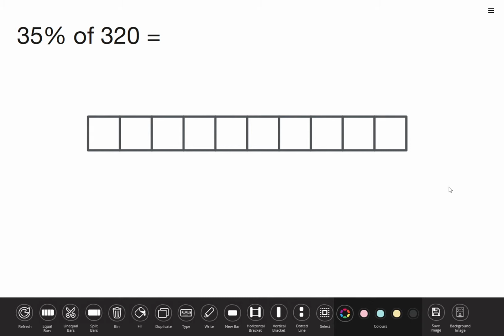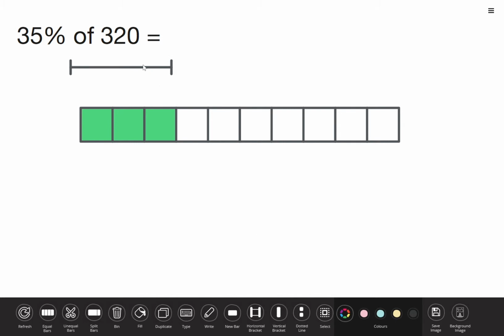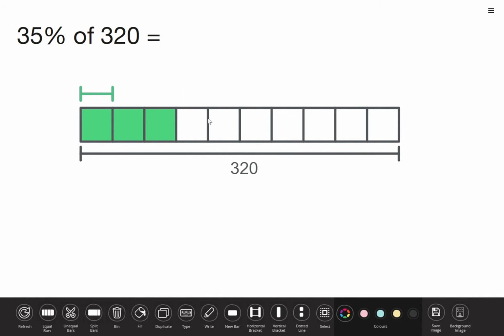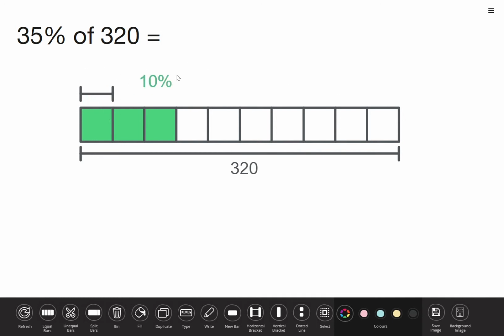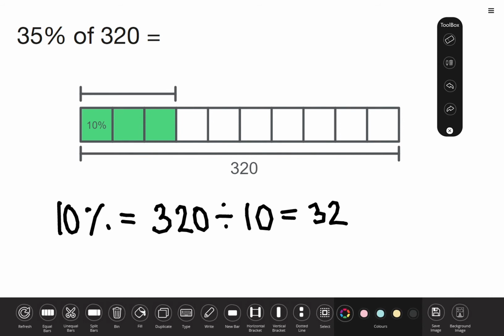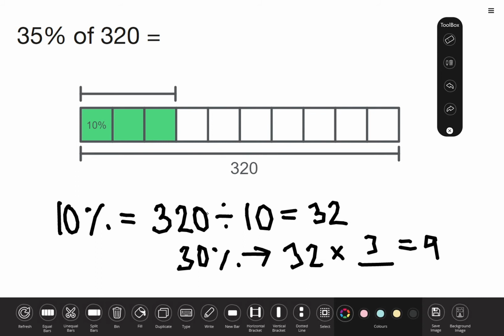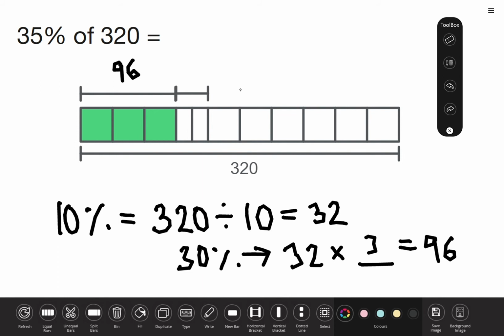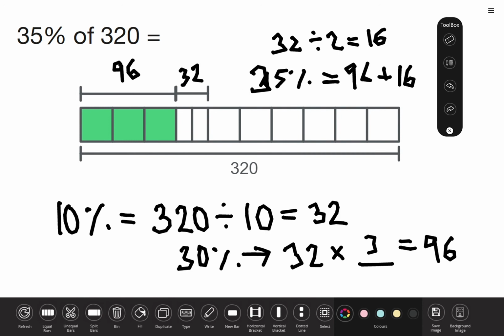Percentahe of an amount 2019 Maths SATs Question 27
In this video, we look at question 27 in the 2019 Maths SATs paper 1 exam for Year 6 pupils.